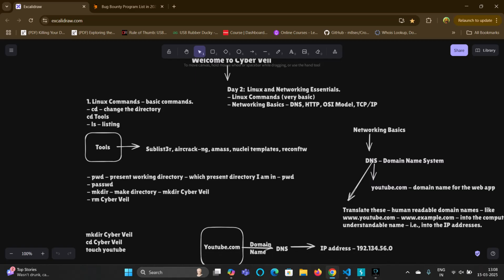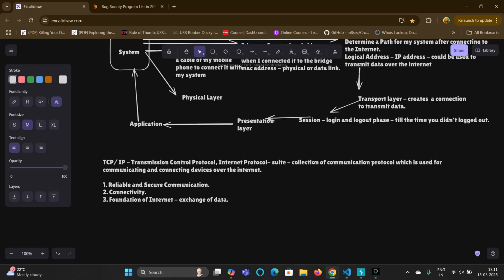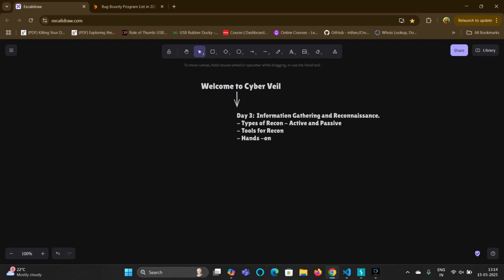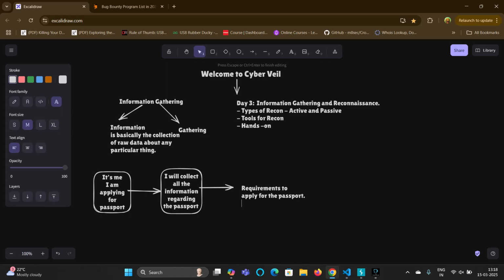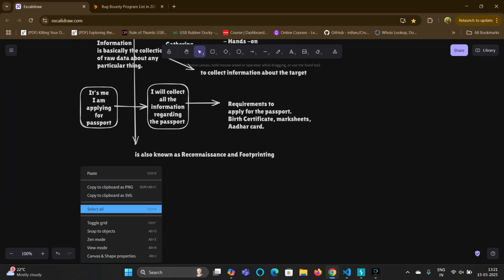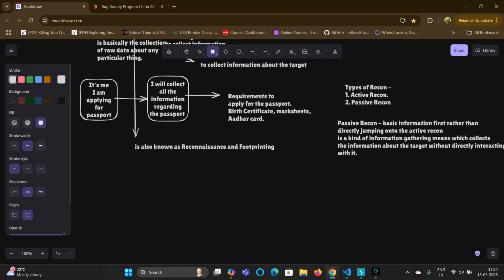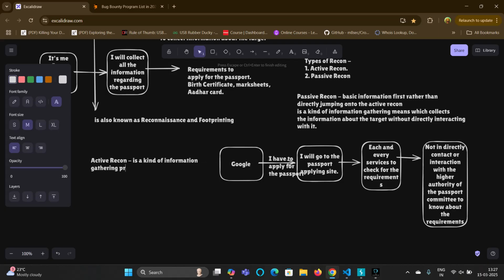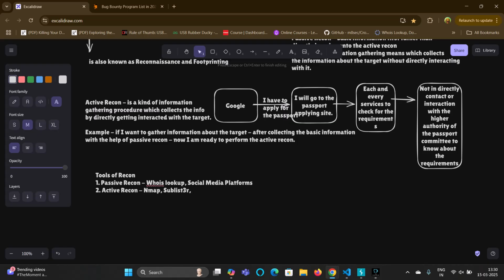🔎 Day 3: The Art of Information Gathering & Reconnaissance! 🕵️‍♂️💻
Want to hack like a pro? The first step is reconnaissance! Before launching any attack, ethical hackers & penetration testers gather intel on their targets—just like a detective solving a case. 🕶️

📌 In this session, we’ll cover:
✅ Passive vs. Active Reconnaissance – What’s the difference? When to use each?
✅ Essential Tools – Nmap, WHOIS, Sublist3r & more
✅ Hands-on Scanning – Finding vulnerabilities before the attack even starts!

"The more you know about your target, the easier it is to find weaknesses!" 🔥

🔹 Ready to sharpen your recon skills? Watch now and level up! 🚀